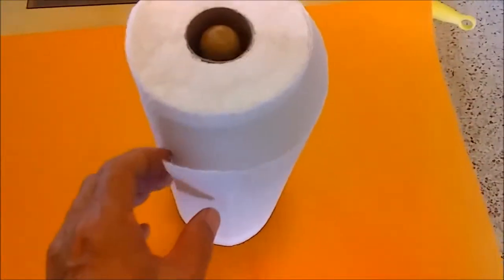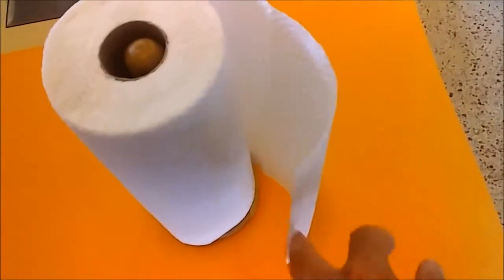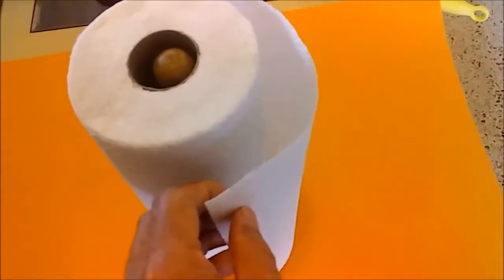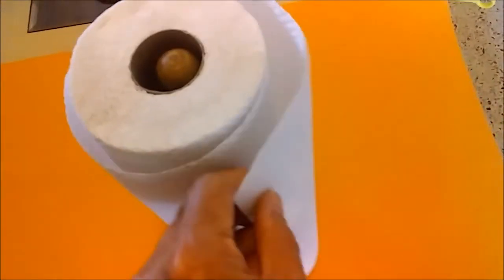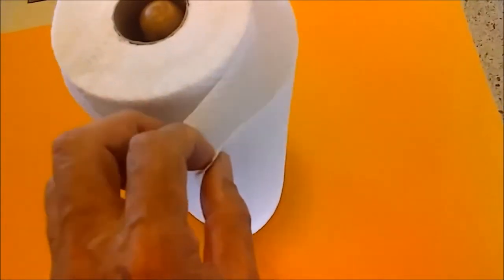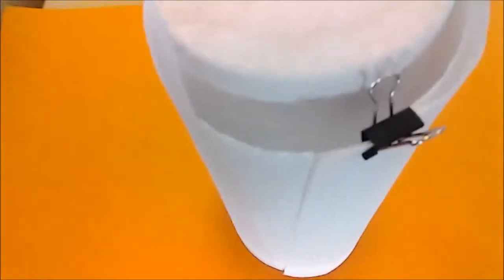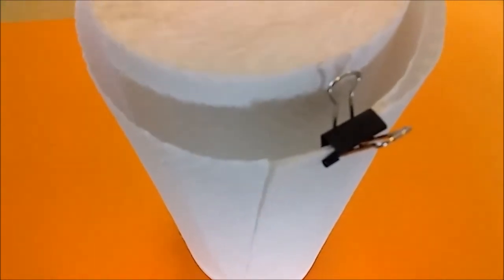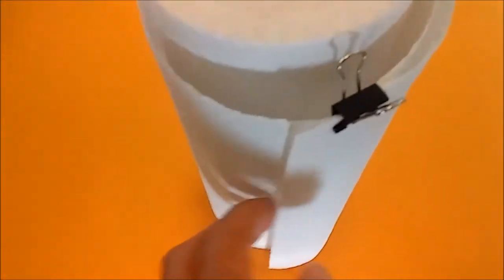Paper towel roll will never unravel again